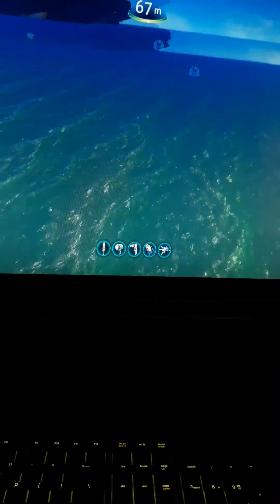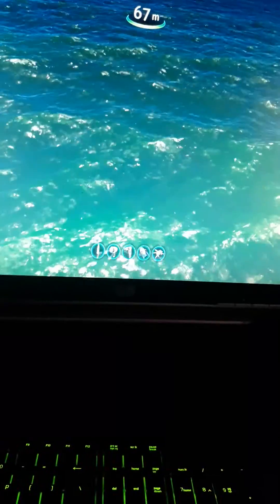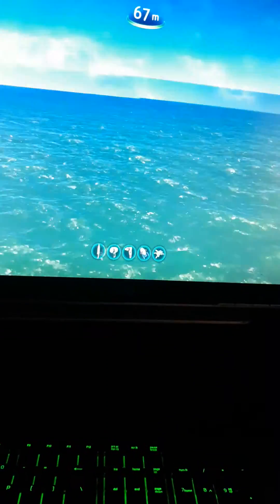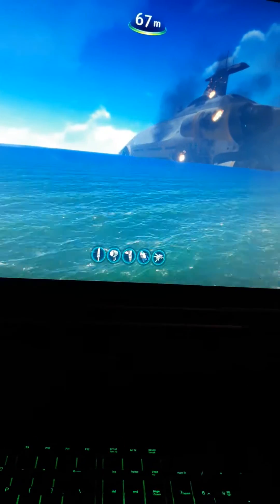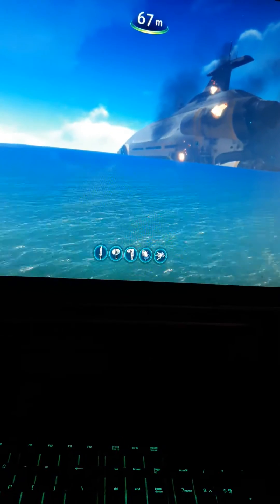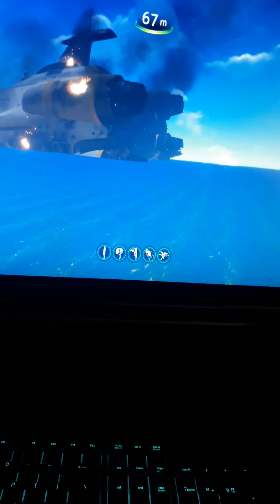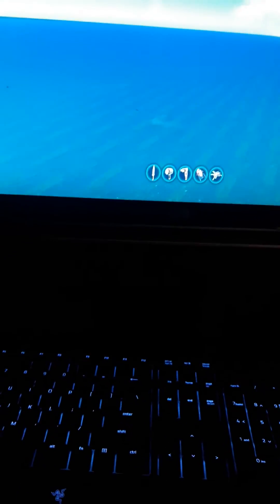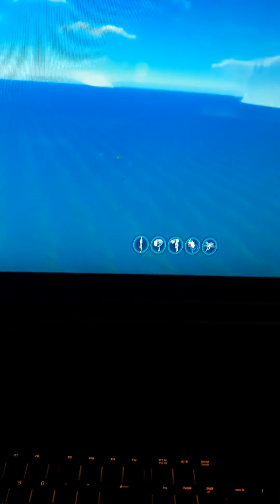freecam speed control real time tutorial | subnautica PS4/PS5/XB1/XBSX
some one in the comments asked me to make a video showing me in real time pressing the buttons on the keyboard to change the speed of freecam. so here it is hope this helped.

Ps. it sounds like i have a lisp i dont its just how the audio picked up my voice